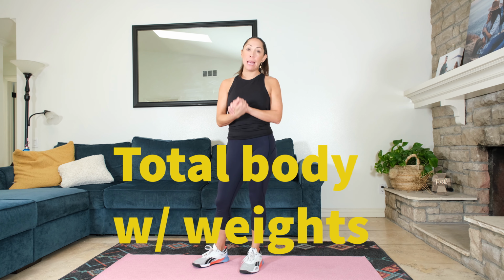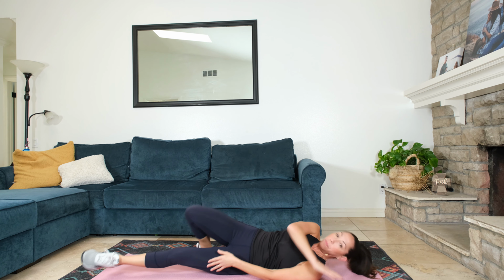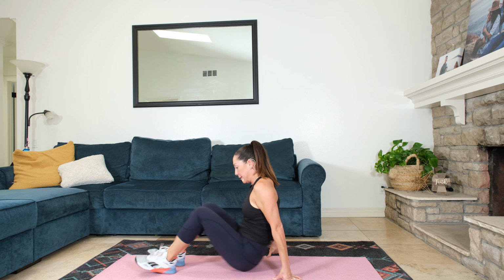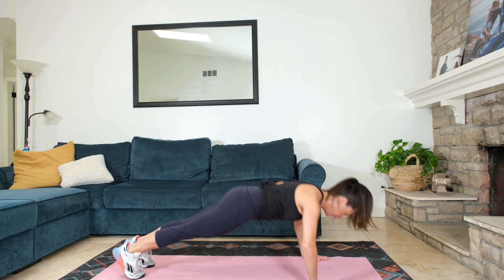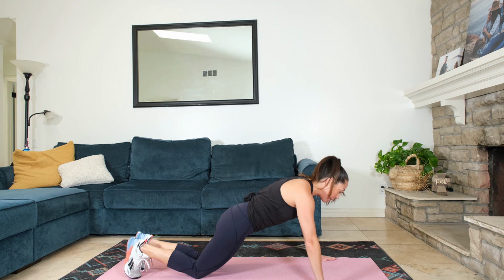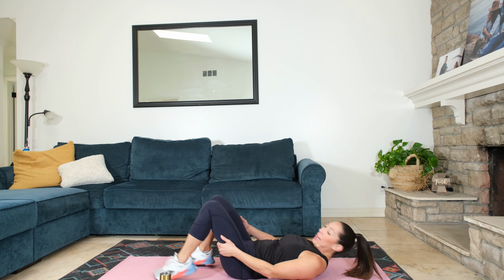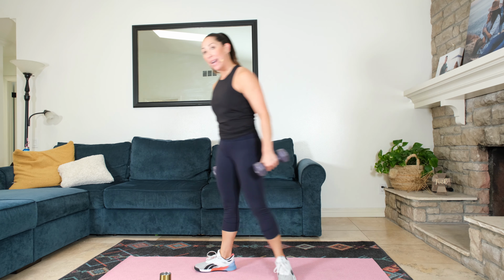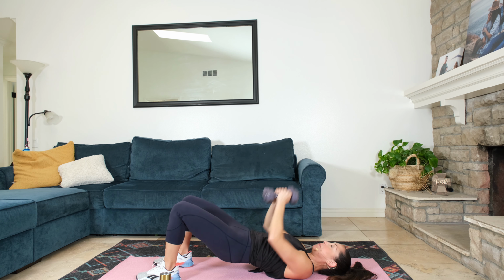Total body workout with weights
Quick total body workout using weights. Enjoy! All levels welcome, beginner to advanced.